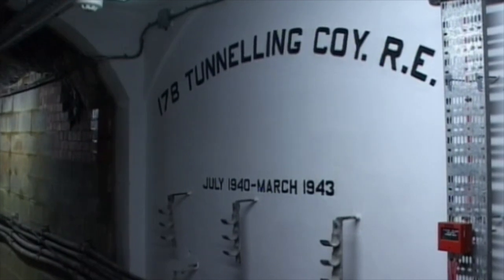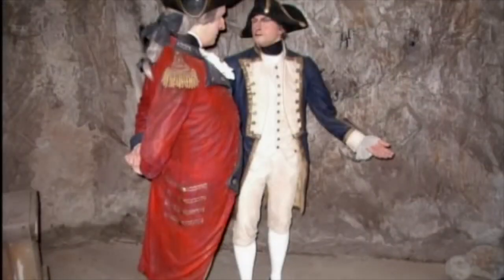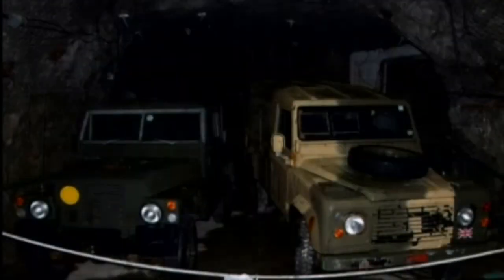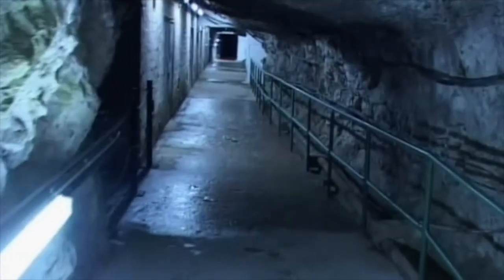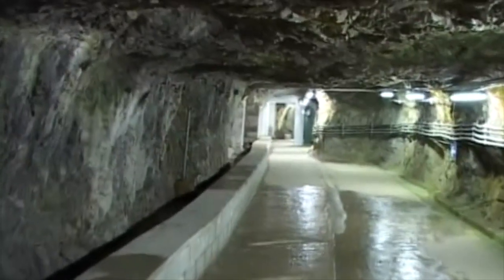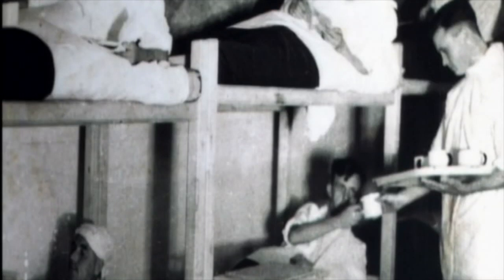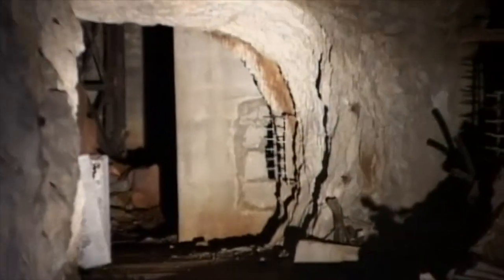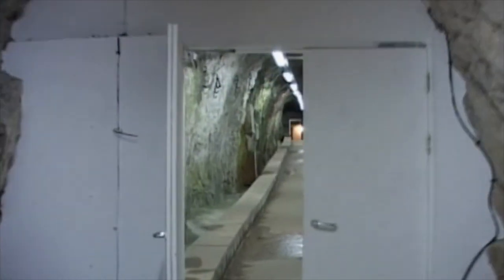TOP Secret in Gibraltar.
Dug in secrecy during world war 2 there are 45 miles of tunnels inside the 3 mile rock.
Top secret tunnels in what could have been the greatest siege of all.